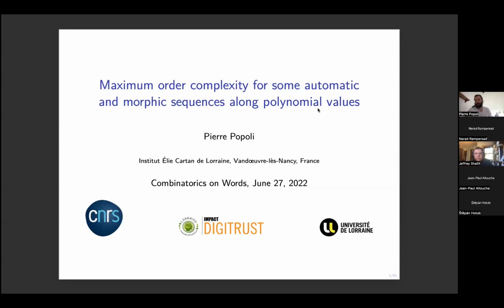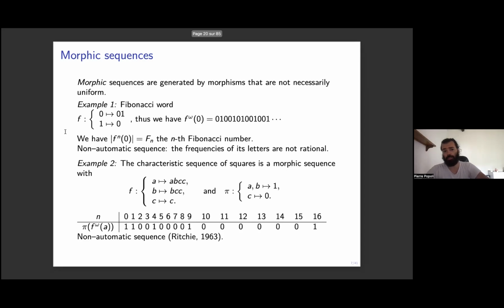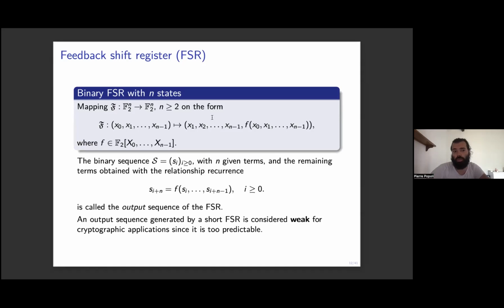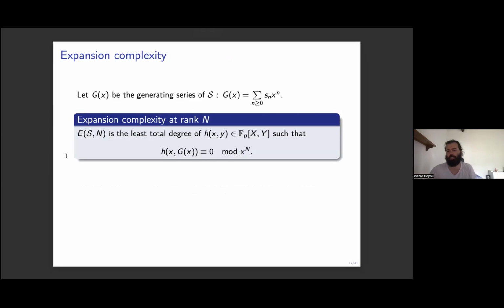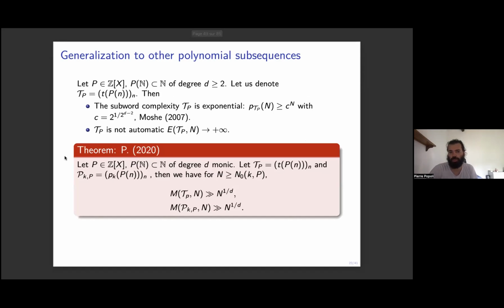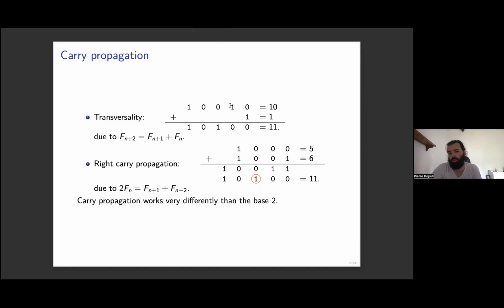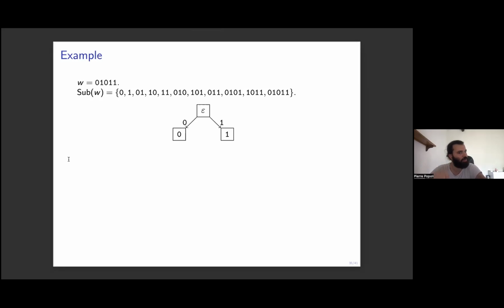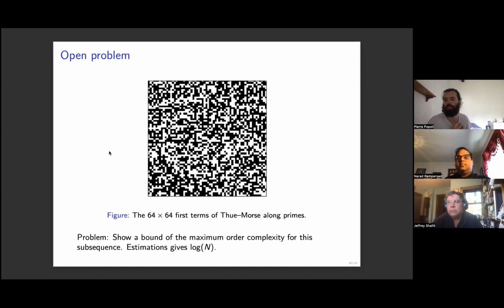Pierre Popoli, Maximum order complexity for automatic and morphic sequences along polynomial values